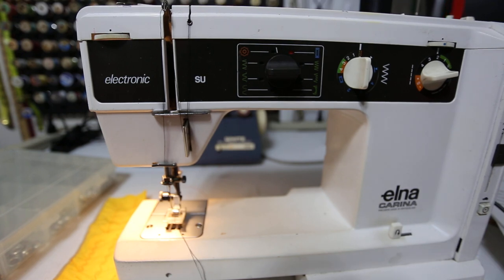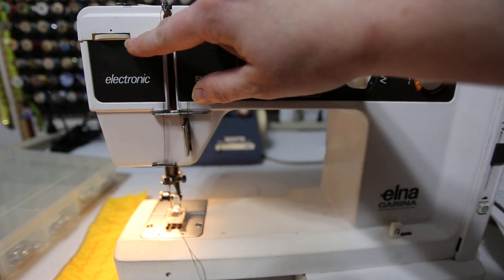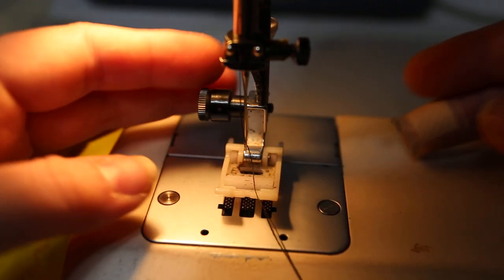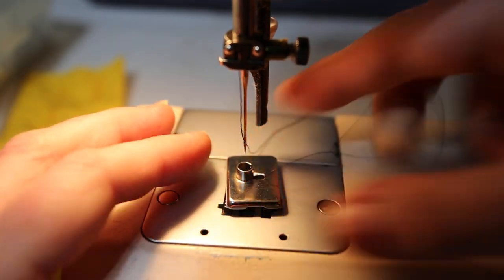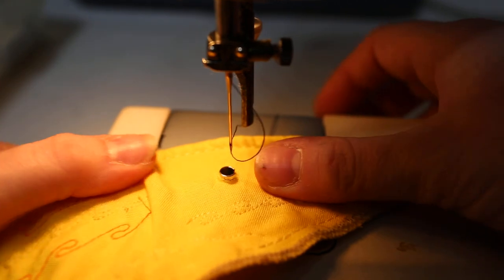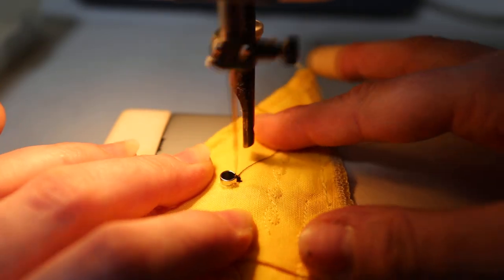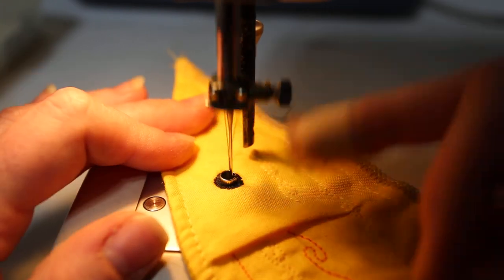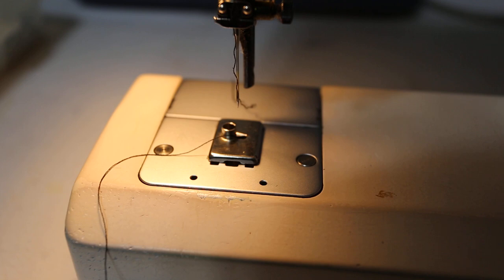How to make eyelets with your sewing machine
Update: Yes, it's pressure foot not presser foot. One day when I have the time I will redo this an call it by the right name.

This is mainly for Elna users but other sewers might be able to use this example to make something work on there machine.

If you want to see the instructions straight out of the elna book just check out this album on my facebook

I will be adding more and more instructions out of the no longer in print workbook and no longer in print instruction manual. And it's all FREE!!